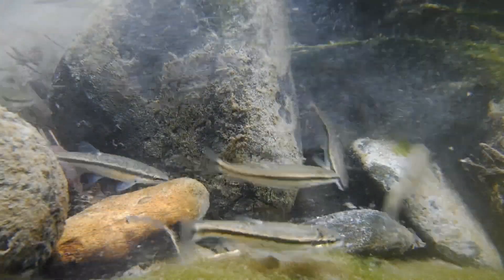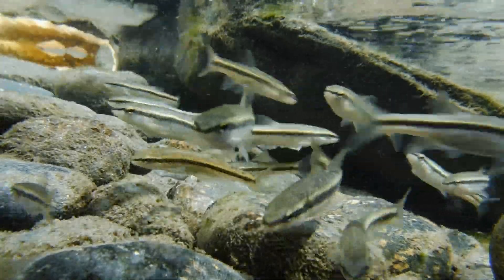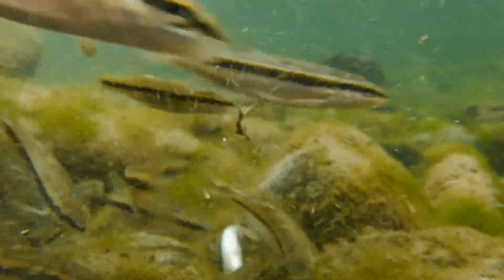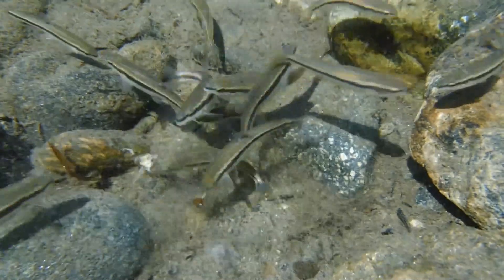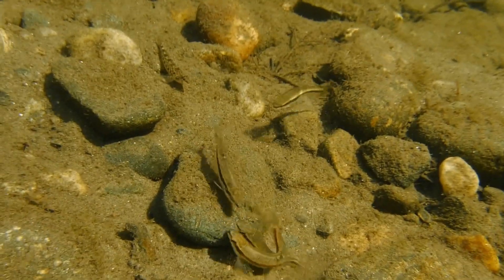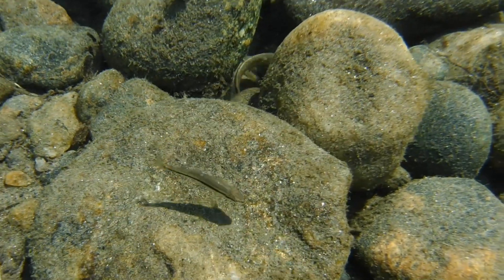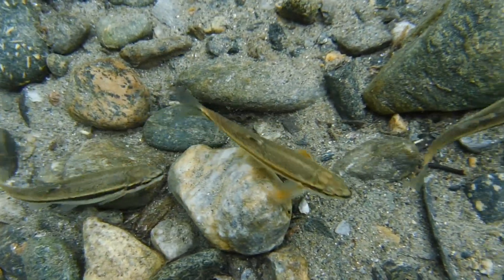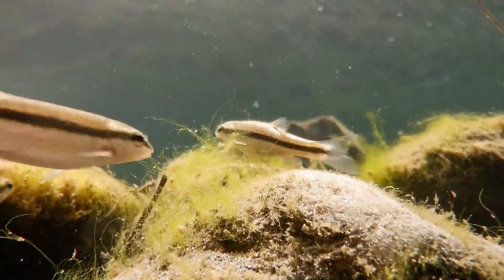THE HIDDEN WORLD OF THE BLACKNOSE DACE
A beautiful look at Blacknose Dace feeding and spawning in the wild with some details about how to keep them in an aquarium. These relatives of the minnows are common fish in headwater streams of the Midwest and the Northeastern U.S.  There's an eastern blacknose dace and a Western Blacknose Dace. These native fish require a moderate current in the tank,
and relatively cool water. They're easy to feed and tolerate poor water quality.